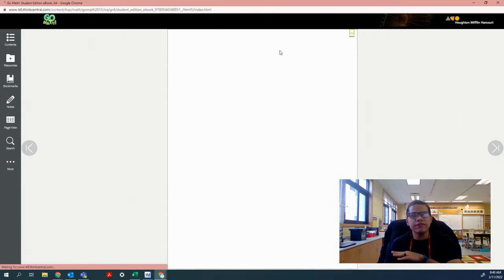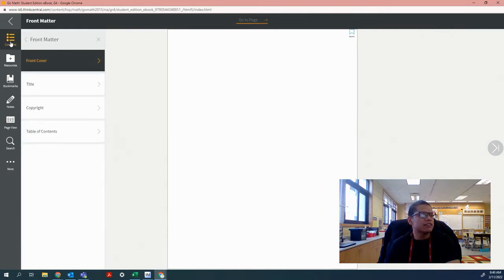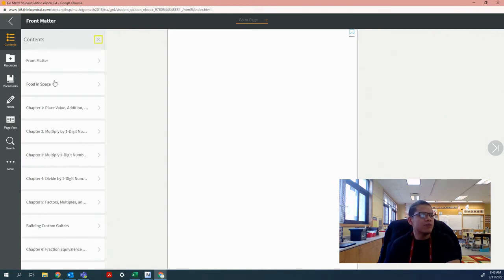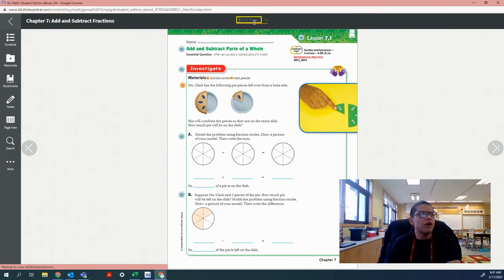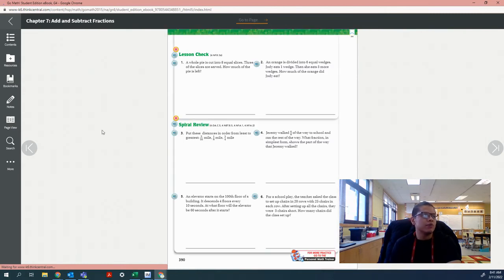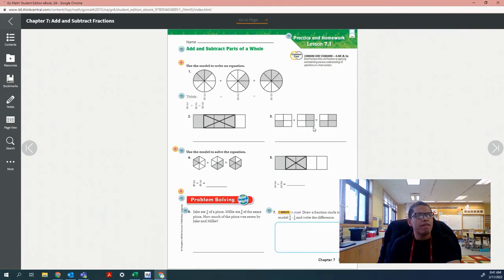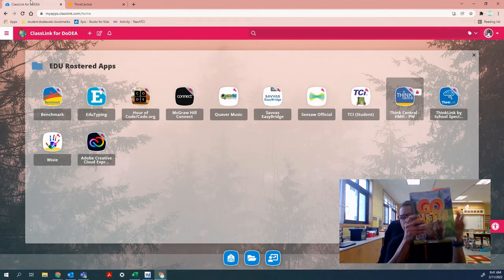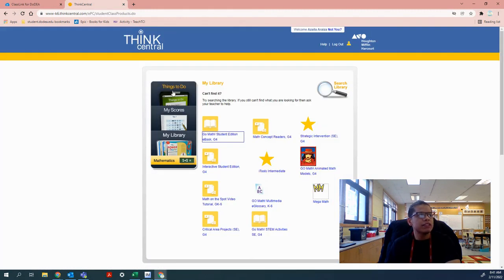How to access your GoMath Book